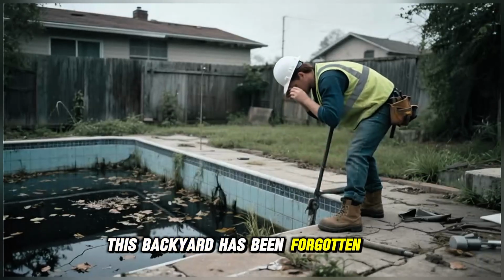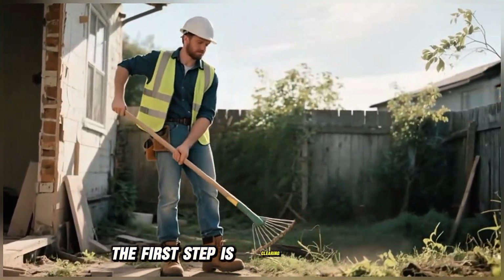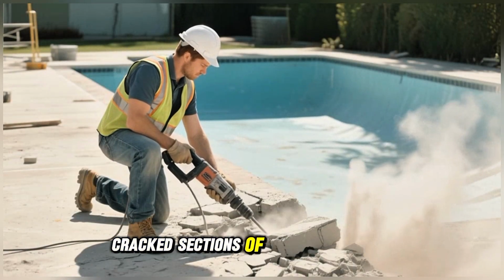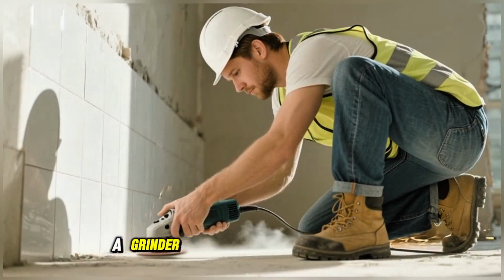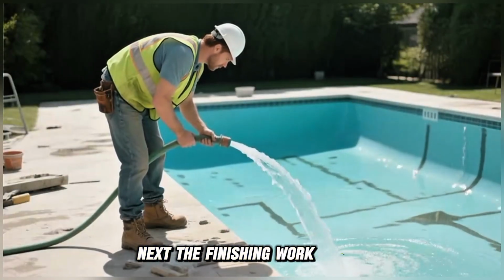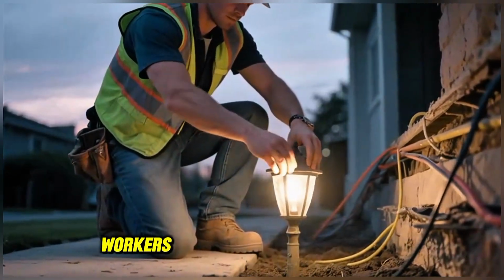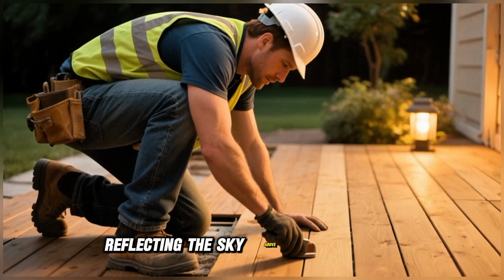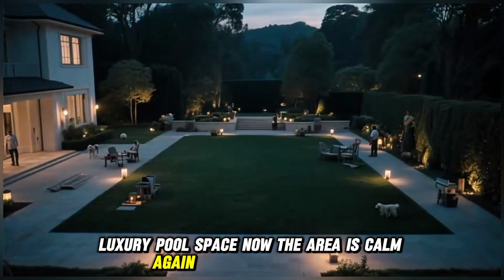Abandoned Swimming Pool Restoration|Complete Transformation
“Watch this amazing swimming pool restoration transformation! An old, dirty and abandoned pool is completely restored into a clean luxury swimming pool. This satisfying restoration includes deep cleaning, repairing tiles, fixing cracks, and filling the pool with crystal clear water. Perfect for people who love restoration, renovation and satisfying transformation videos.”swimming pool restoration
pool restoration
dirty pool cleaning
pool makeover
pool renovationabandoned swimming pool restoration
satisfying pool cleaning
pool deep cleaning transformation
backyard swimming pool makeover
luxury swimming pool renovation